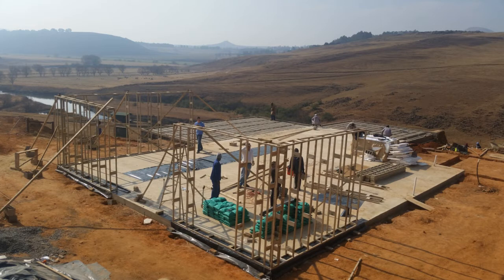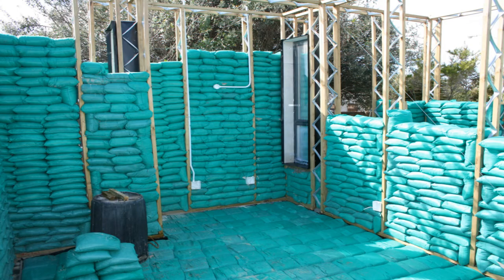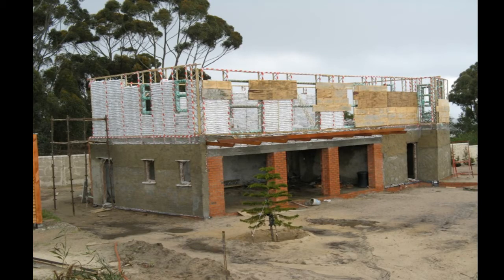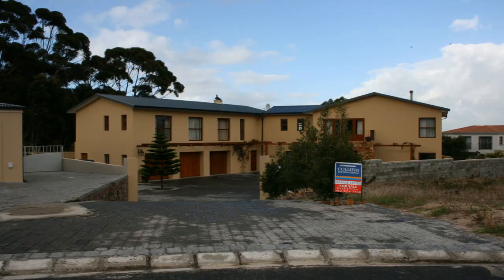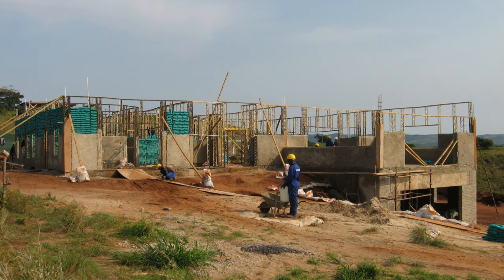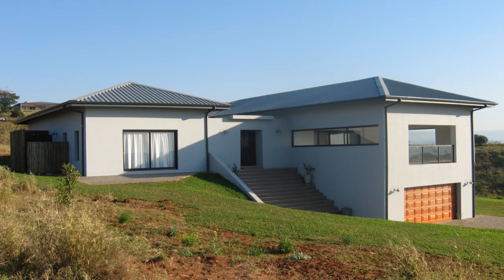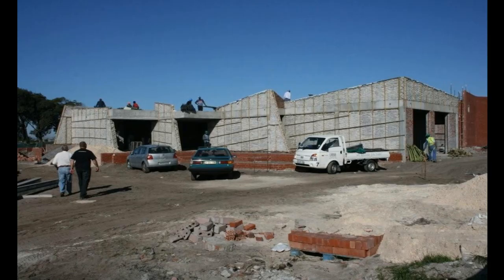Sandbag Building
A brief introduction to Sandbag building